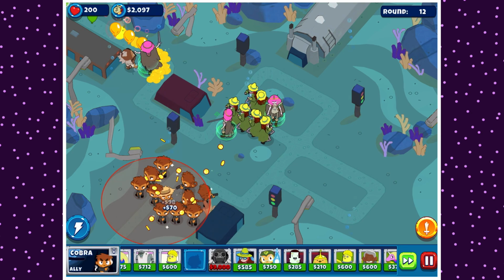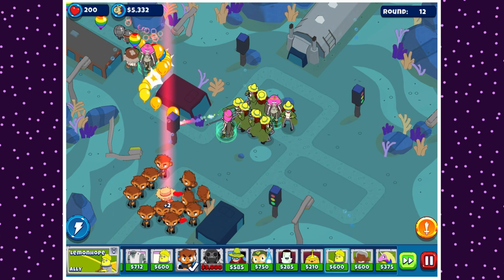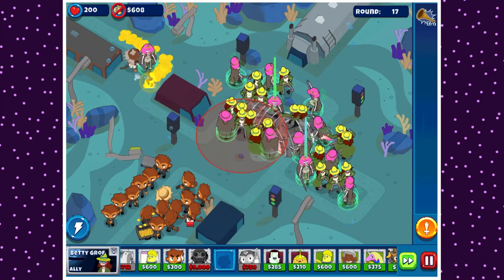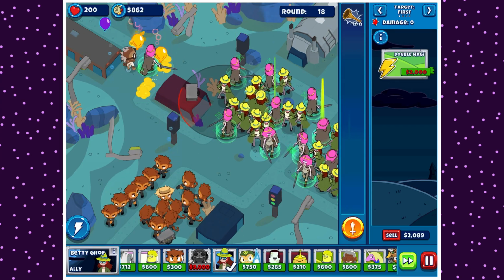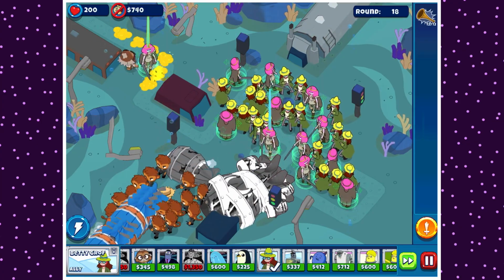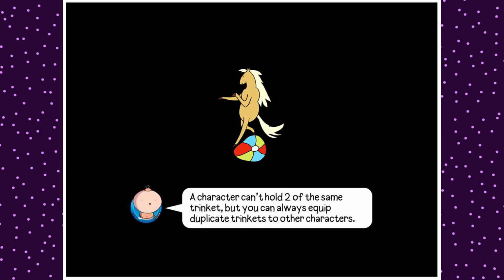Betty Grof Army and The power Of Randomness VS The Martian Games! (Battd Bloons Adventure Time TD)